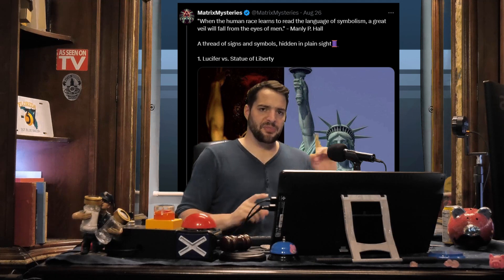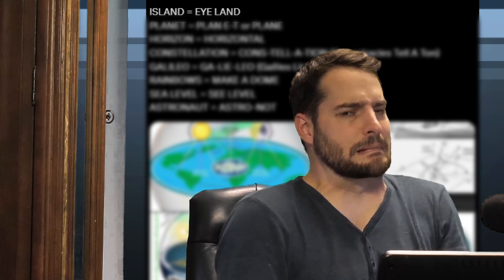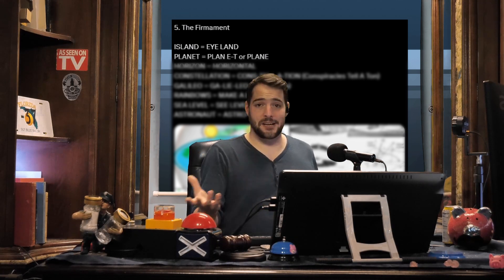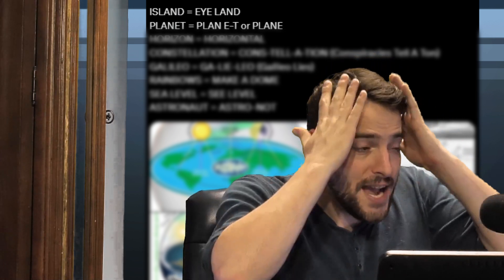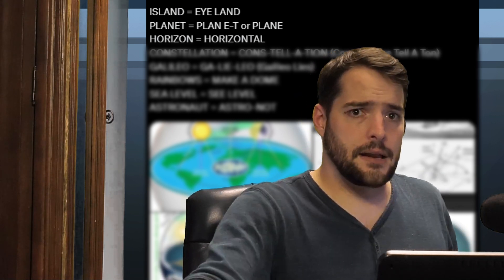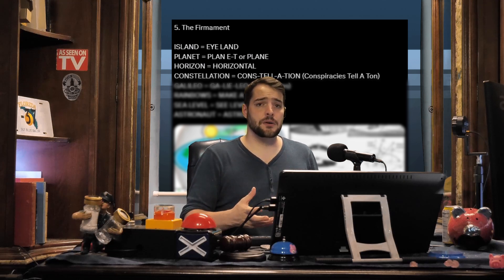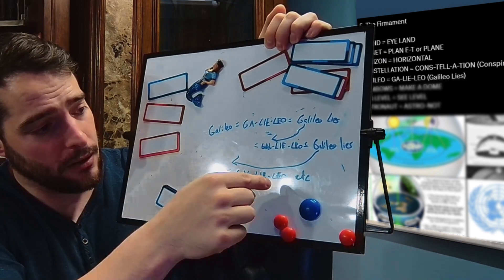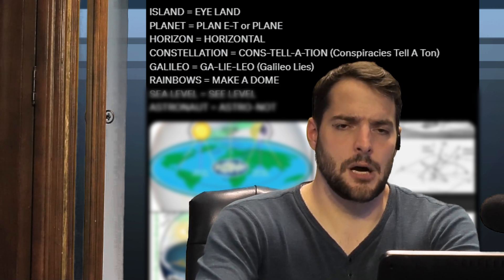No, the earth is NOT flat because of this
A user on X may be trying to suggest the earth is flat using some sort of unusual word play. This video explains why their tweet is inconsistent with reality in a manner that is meant to draw attention to the importance of research and fact checking when detecting deception.